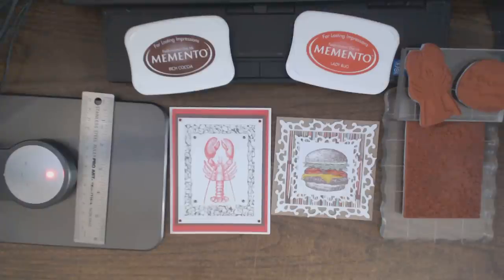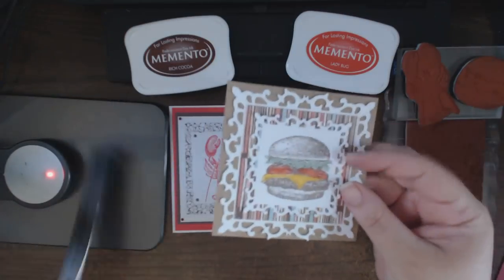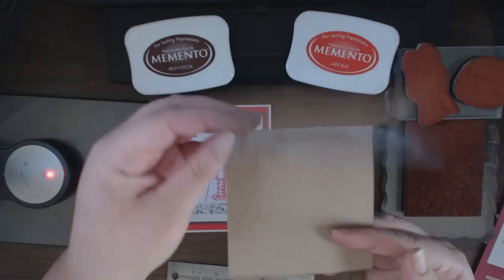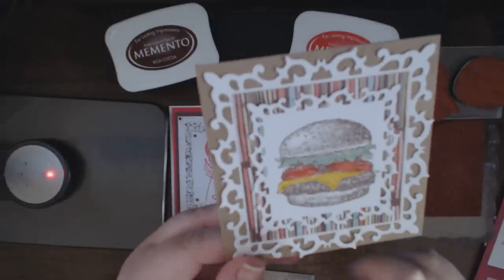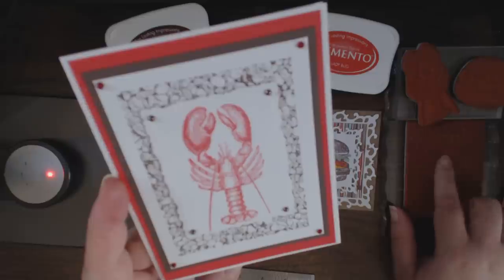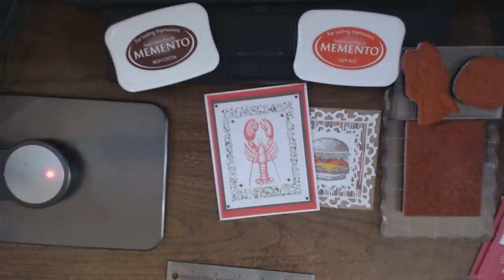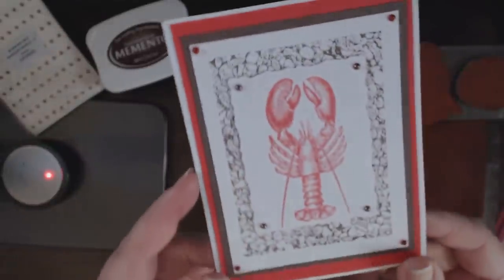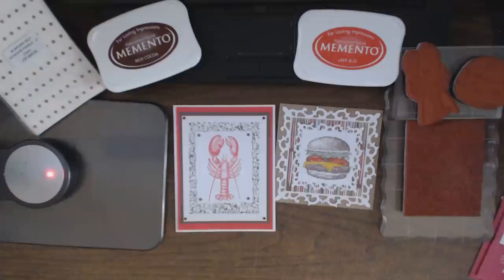StampersBest - Cheeseburger & Rock Lobster Cards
I made these this past week on USTREAM, using quality deep etched red rubber stamps from StampersBest to make quick, simple but elegant cards that can easily be mass produced as invitations or note cards.